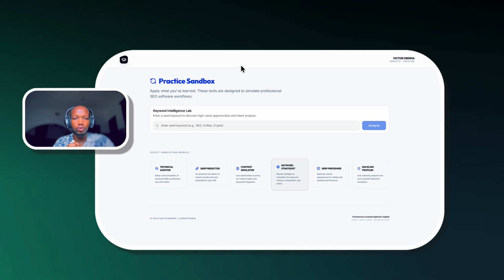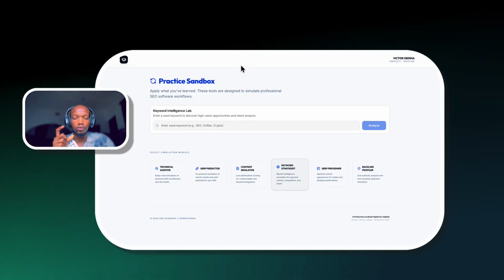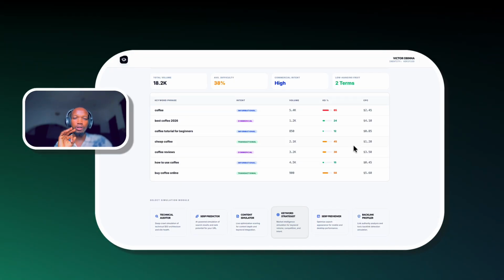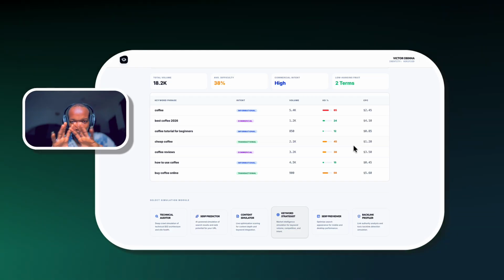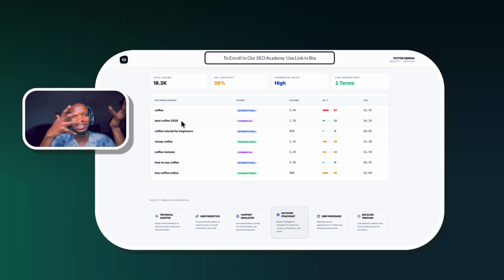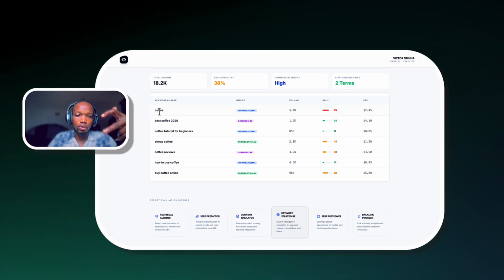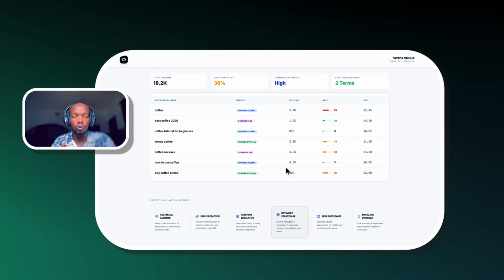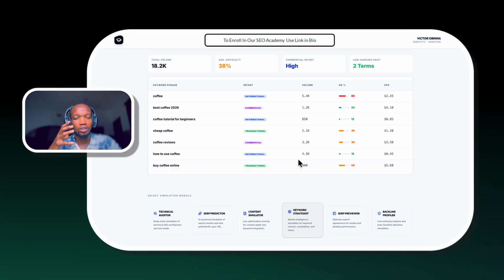Keyword Research for Beginners: How to Find & Identify High-Value SEO Keywords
Ready to master the art of keyword research? In this session of the SEO Academy, we break down exactly how to identify keywords for your next content or SEO project.

Whether you're a content writer or an SEO specialist, understanding keyword intent is the secret to ranking on the first page. We use a practical example "coffee" to show you the ropes in our academy sandbox.

In this lesson, we cover:

The 4 Pillars of Keyword Intent: Informational, Navigational, Commercial, and Transactional.

Decoding Metrics: Understanding Search Volume vs. Keyword Difficulty (KD).

Broad vs. Long-Tail Keywords: Why "Coffee" is harder to rank for than specific tutorials.

Academy Practice: How to use our sandbox to get real-time SEO understanding.

Enroll the Academy: If you haven't registered for our SEO Academy yet, you're missing out on the practical sandbox where we make these concepts real